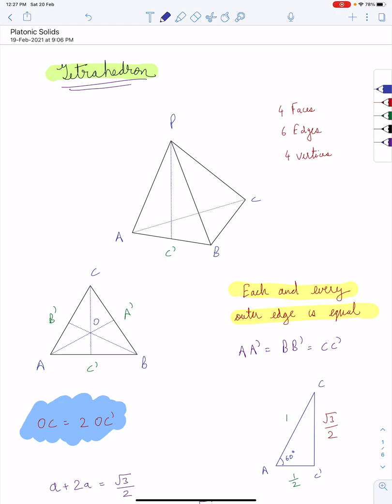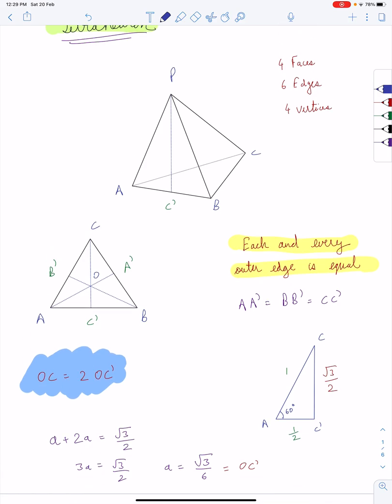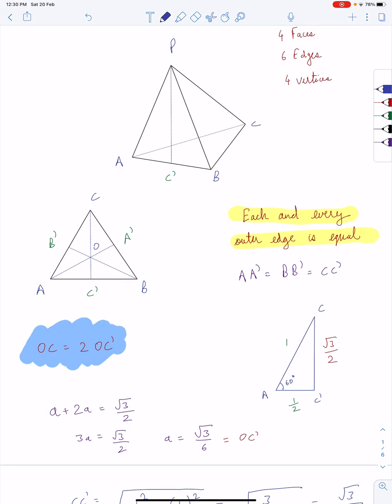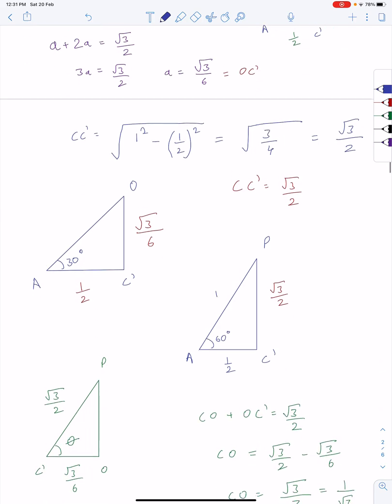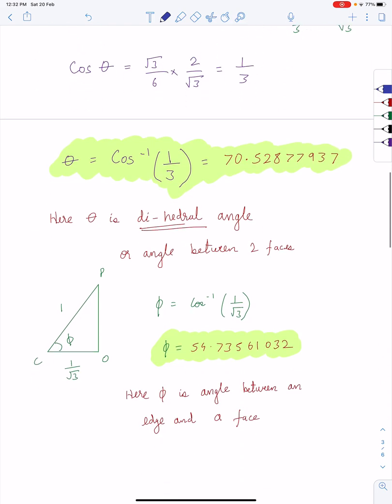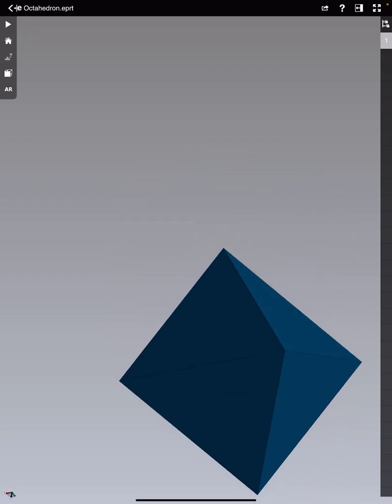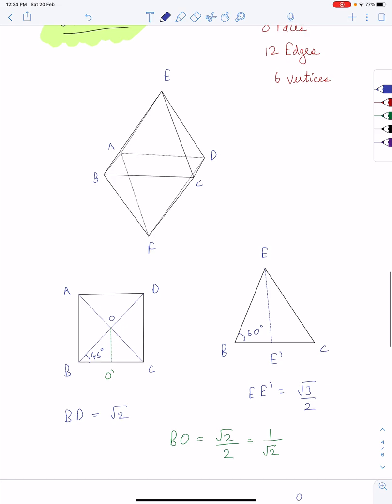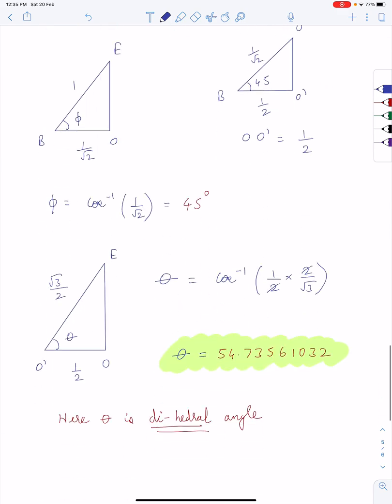Calculating dihedral angle of Tetrahedron and Octahedron